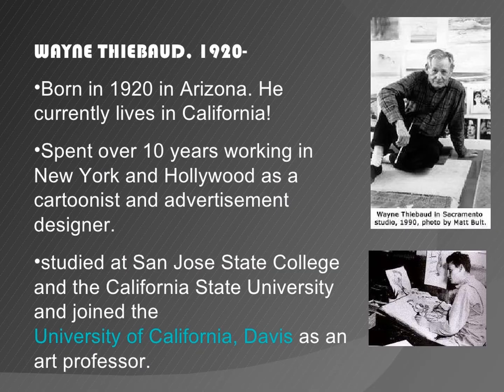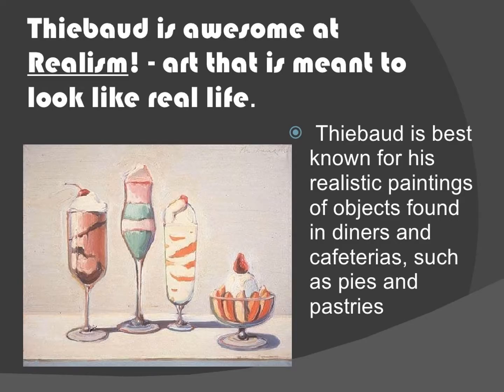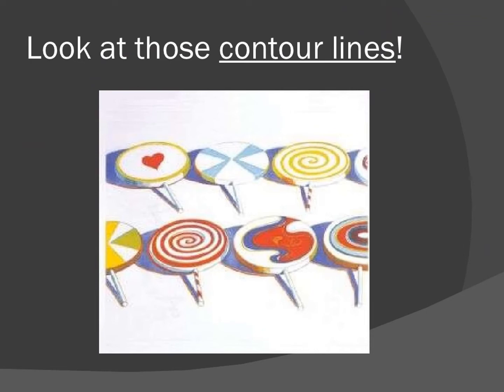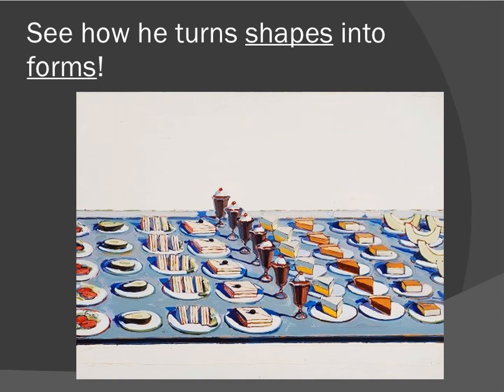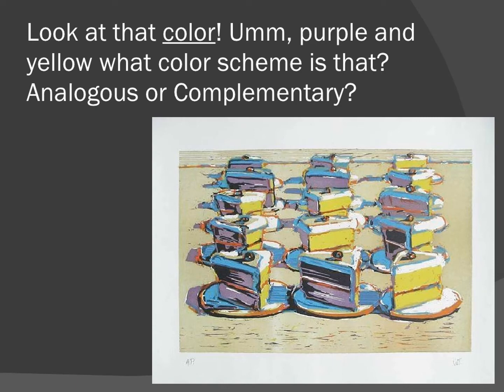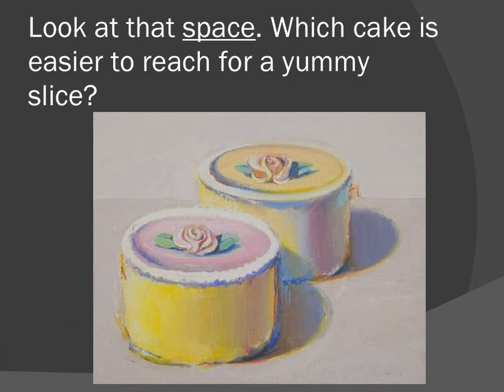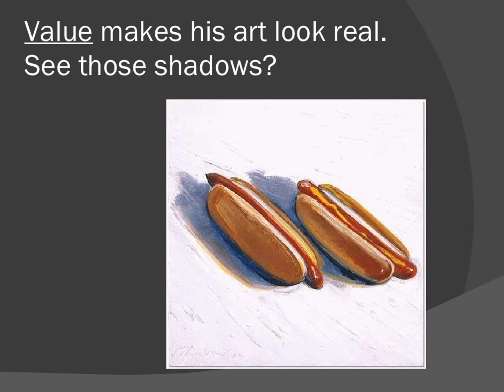Theibaud Cakes 3rd Grade Day 1